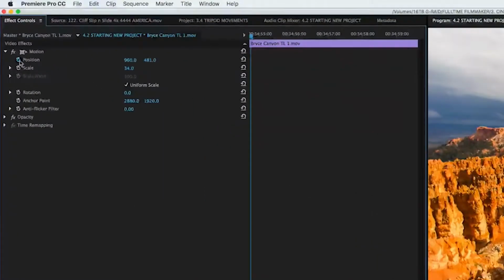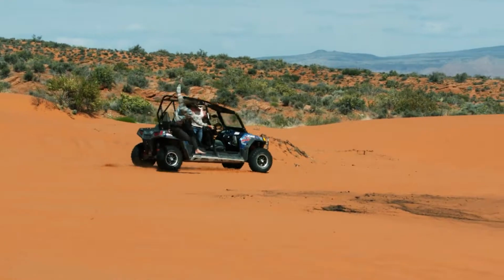Phần 3: Sáng tạo. Bài 4: Chuyển động chân máy ( Tripod movements )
Video được chia sẻ từ Fulltime Film Maker